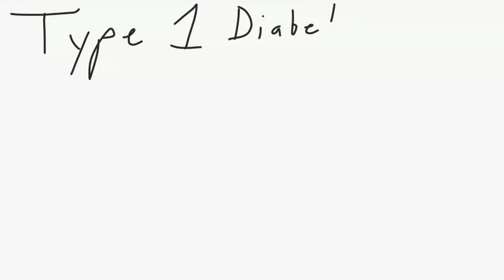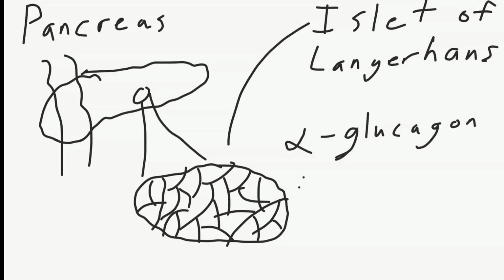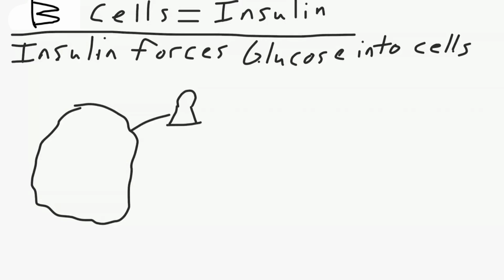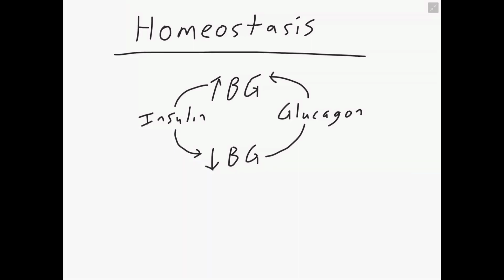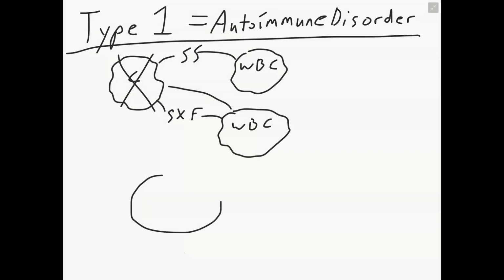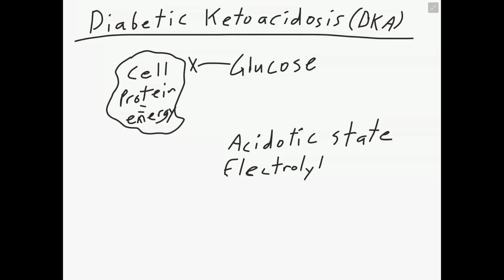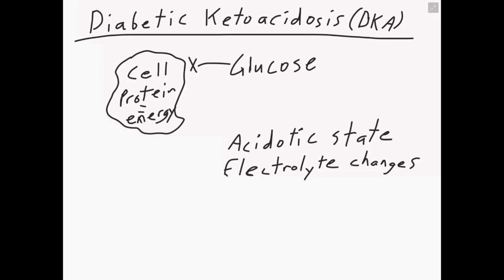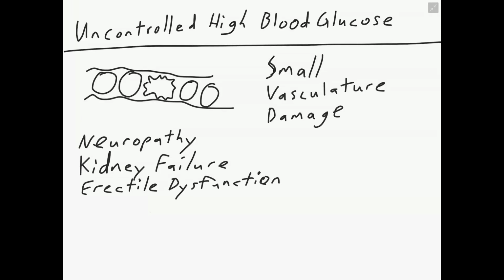Type 1 Diabetes: Everything You NEED To Know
In this video I go through the basics of type 1 diabetes. I go through the anatomy, alpha cells, glucagon, Beta cells, insulin, diabetic ketones ketoacidosis (DKA), and what happens if you don't treat type 1 diabetes. This is a great introduction to type 1 diabetes for those recently diagnosed, those with a family member or friend with type 1 diabetes, or anyone wanting to learn more about the disease state.